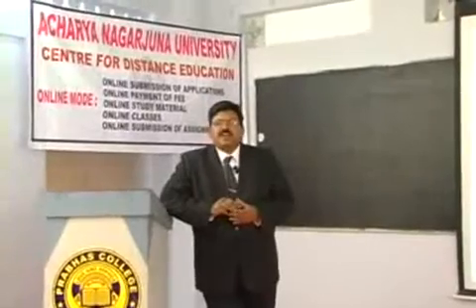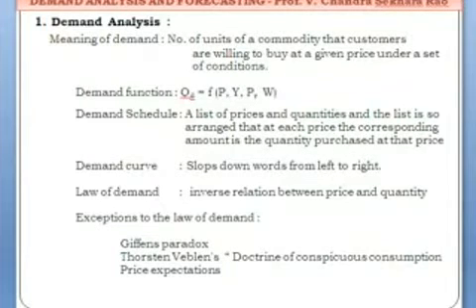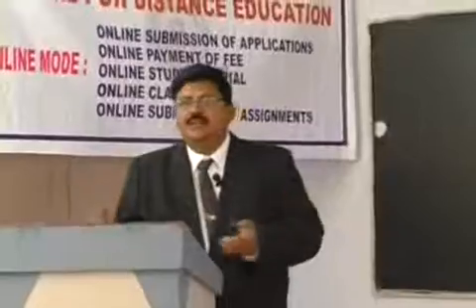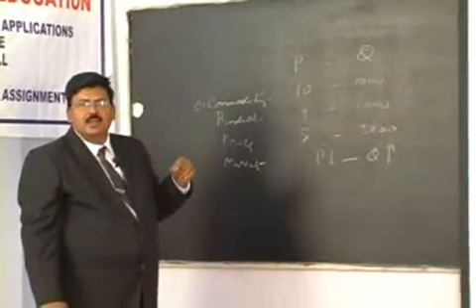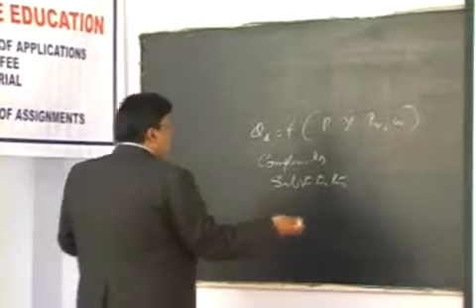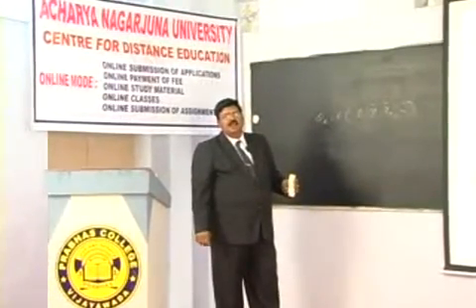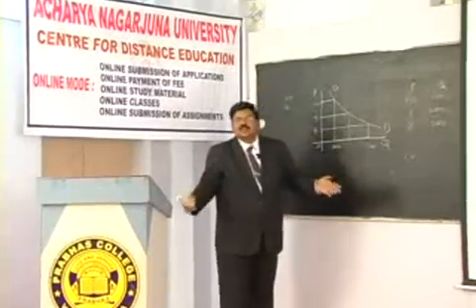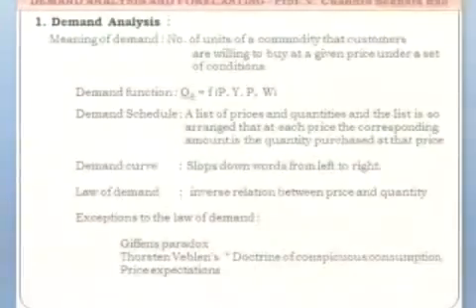DEMAND ANALYSIS AND FORECASTING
DEMAND ANALYSIS AND FORECASTING BY Prof.Dr.Chandrasekhara Rao.v